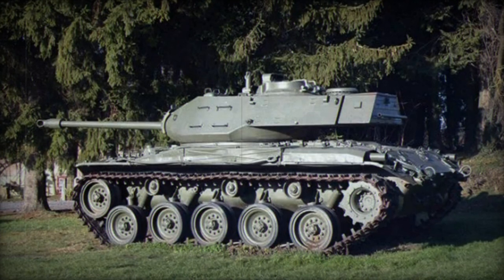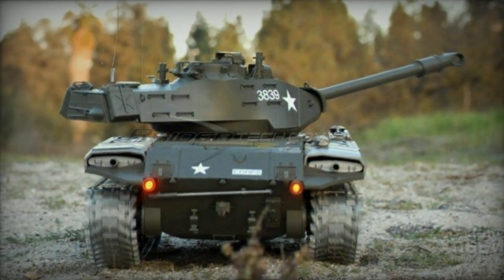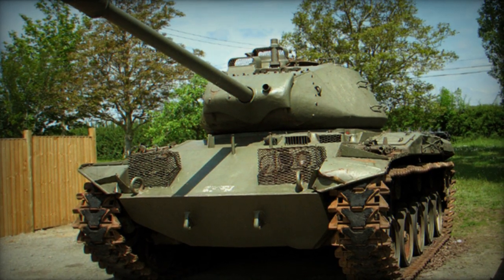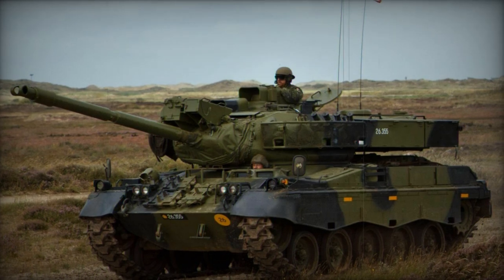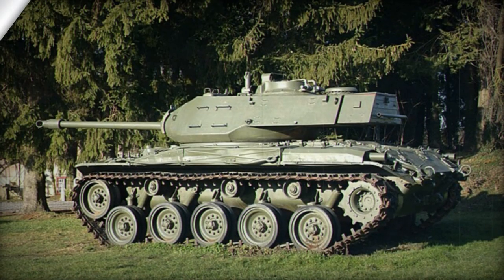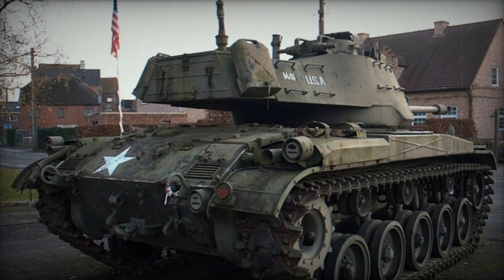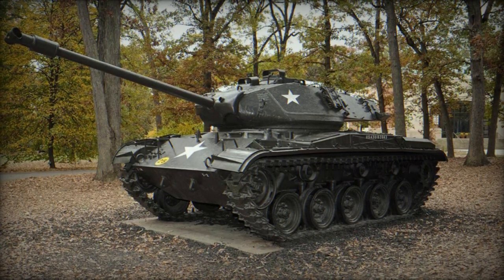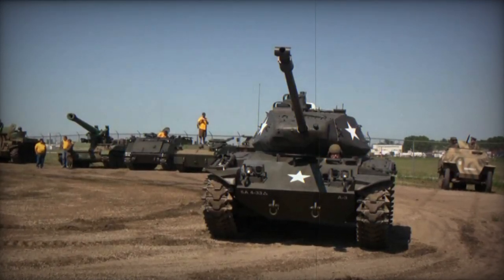M41 Walker Bulldog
The American M41 Walker Bulldog Light Tank began production in 1950 and ended to the tune of some 3,728 examples produced.